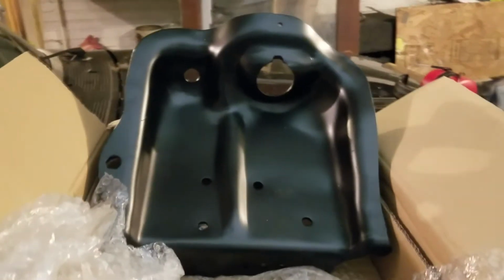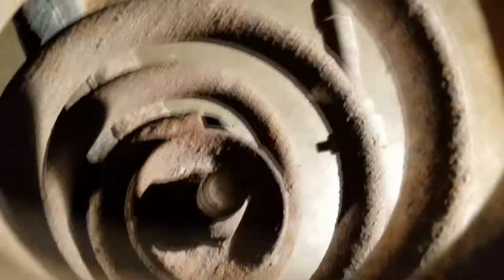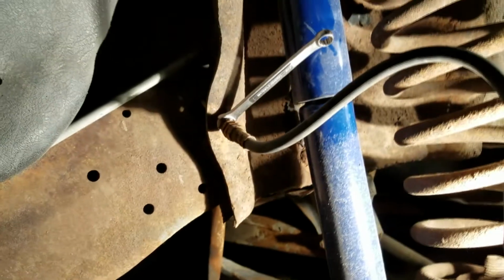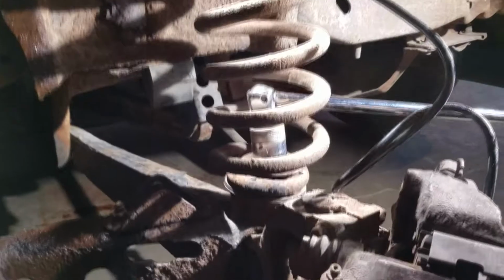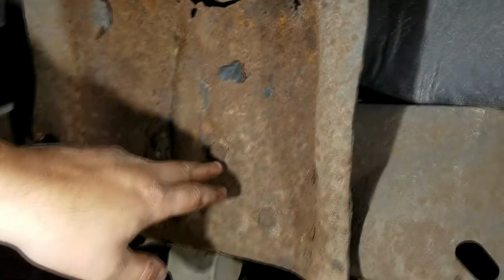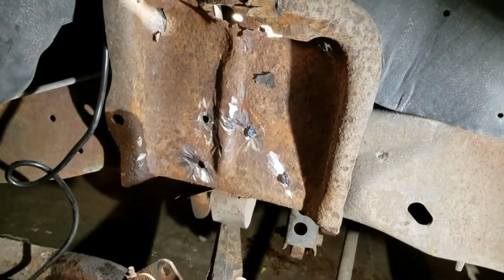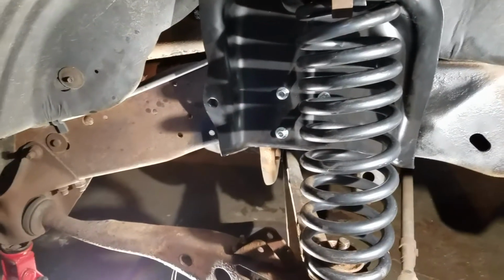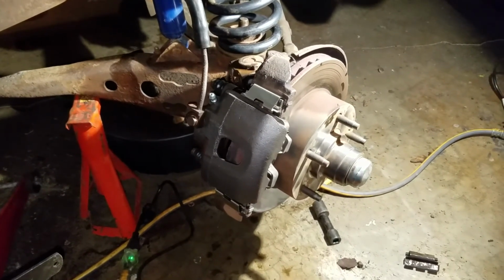1996 F150 strut tower / shock mount replacement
How To replace a strut tower on a 1996 F150 - this is the same for other years for sure 92-96 and possibly 4 wheel drive models to.
    lengthy video but wanted to make sure everyone that doesn't know how can after watching.

new strut tower if you would like to order it - right left
Some tools that will make life easier for you that we used -
craftsman angle grinder
cut off tool
air hammer
line wrenches
PB Blaster
air impact